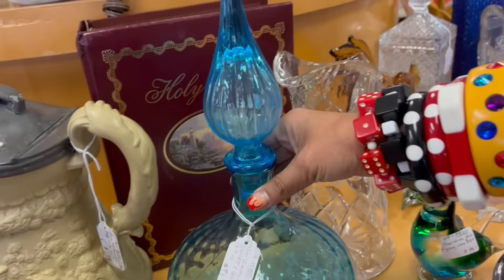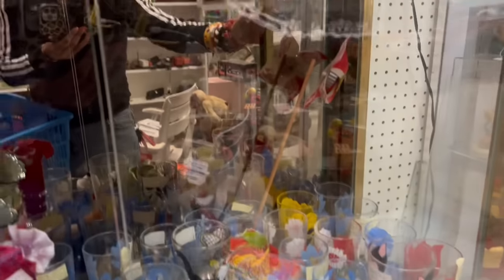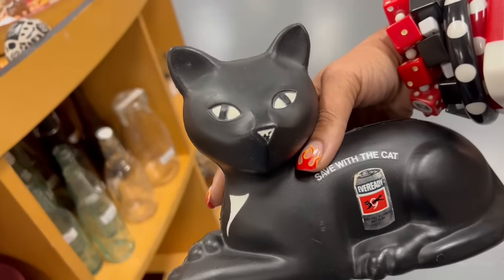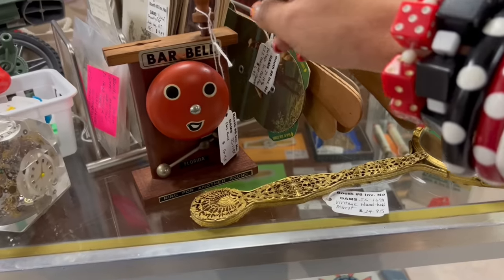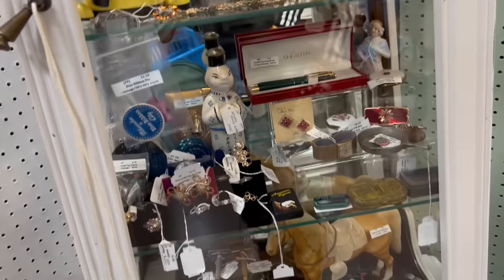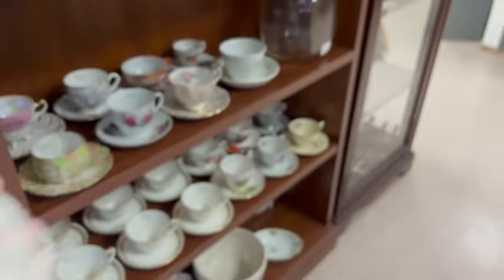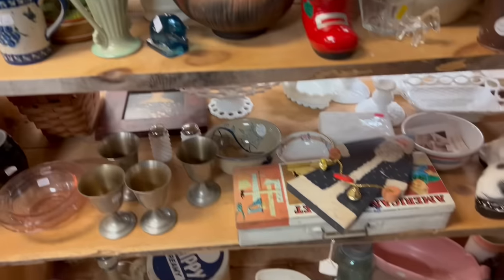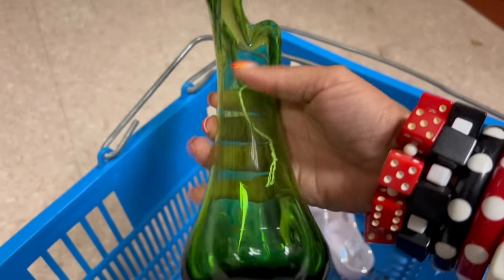“Got First Pick”| SHOP WITH ME | VINTAGE RESALE | ANTIQUE MALL FINDS | THRIFTING | FLEA MARKET | MCM